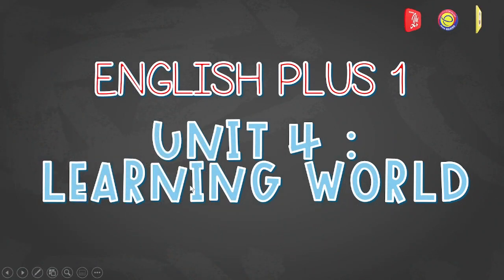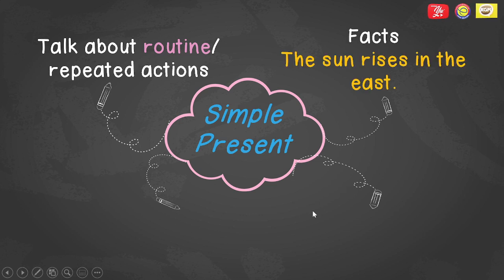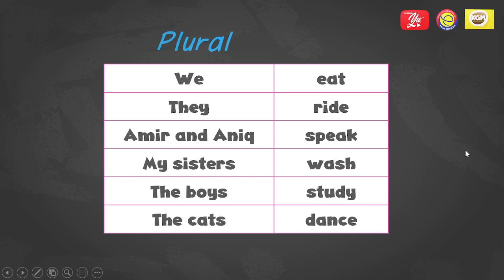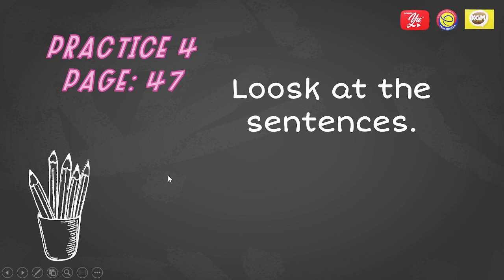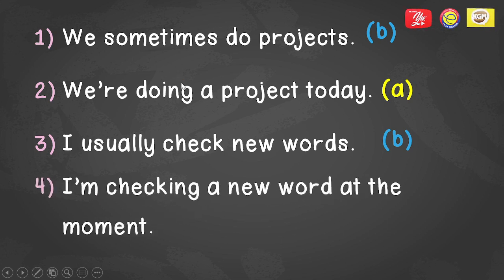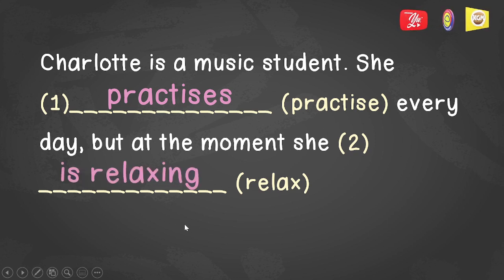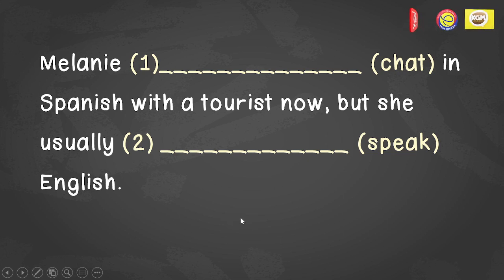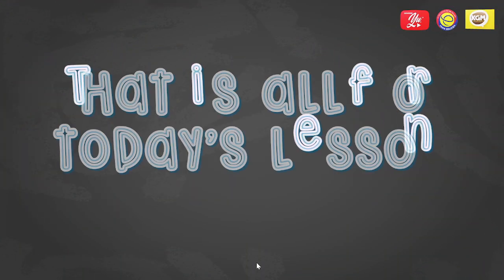ENGLISH CEFR YEAR 5 I UNIT 4 : LEARNING WORLD I SIMPLE PRESENT TENSE (PAGE 47)